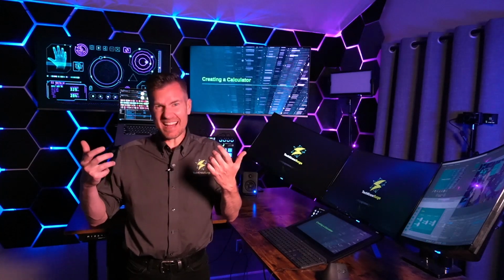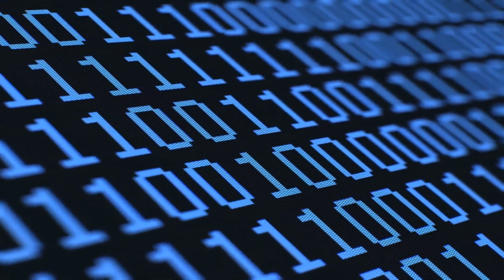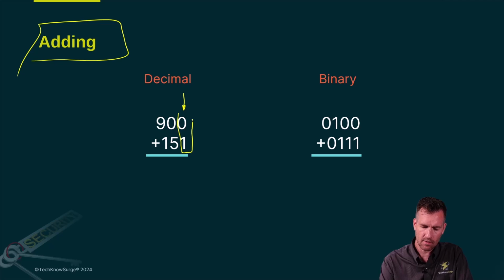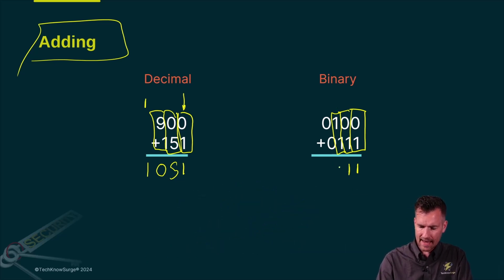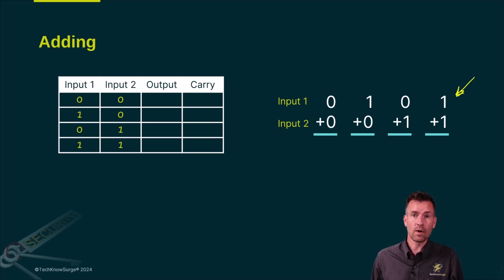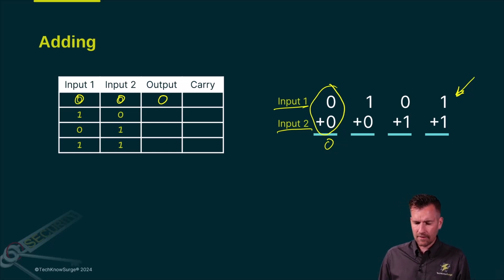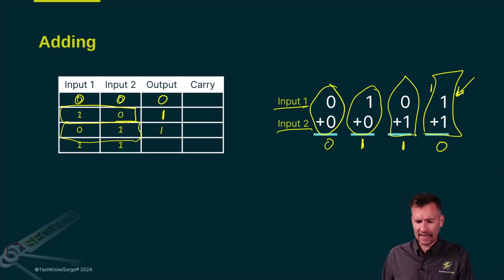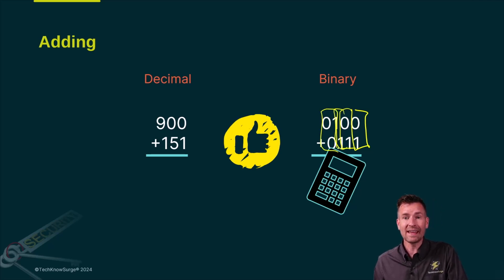Intro to Computers 2-2: Creating a Calculator